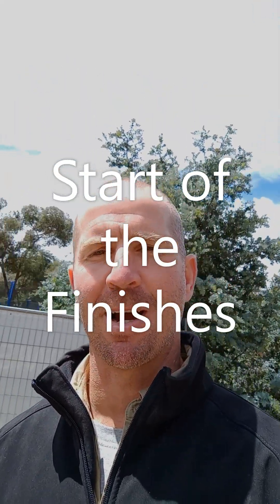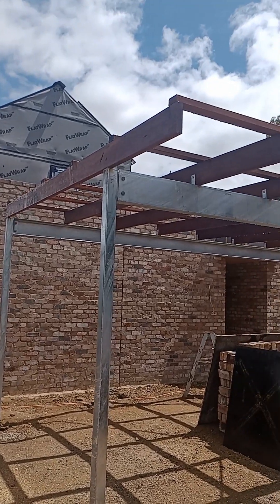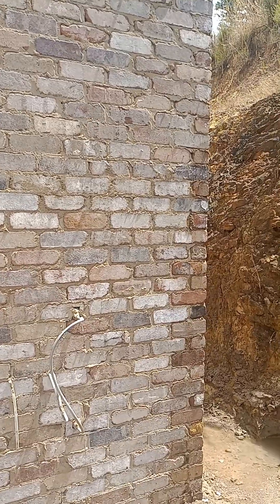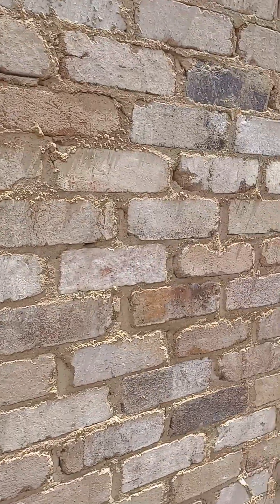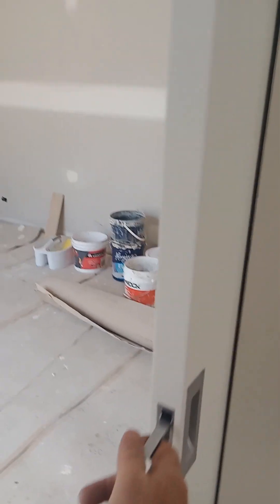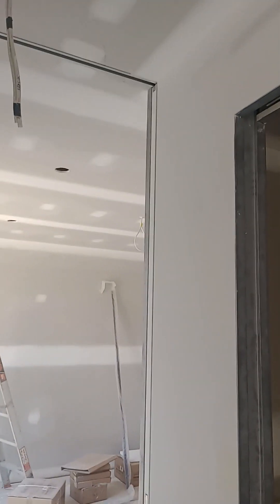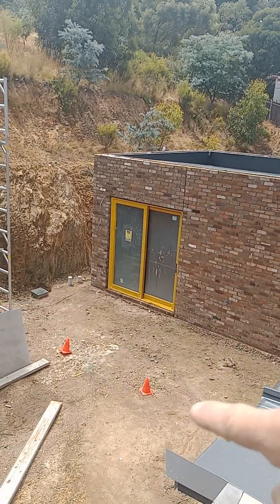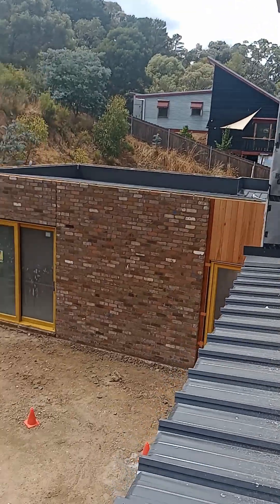Start of the Finishing